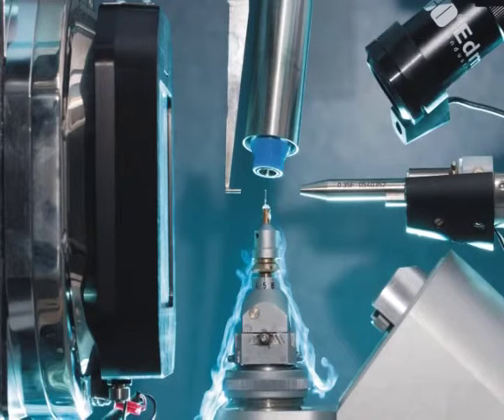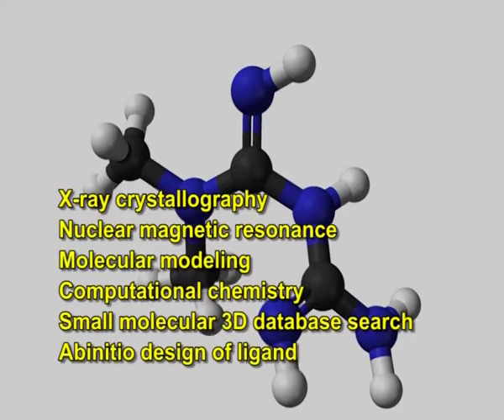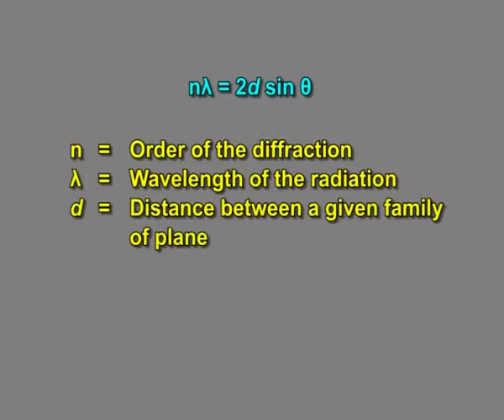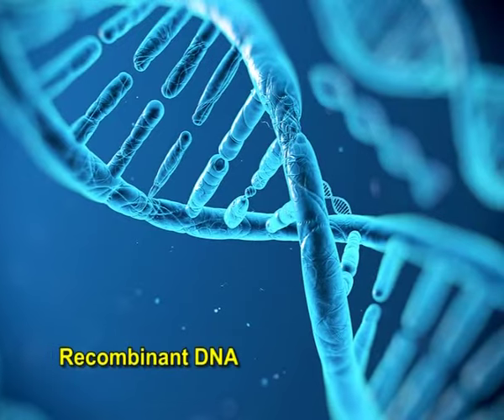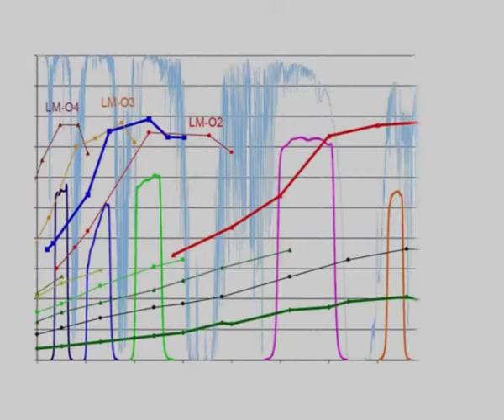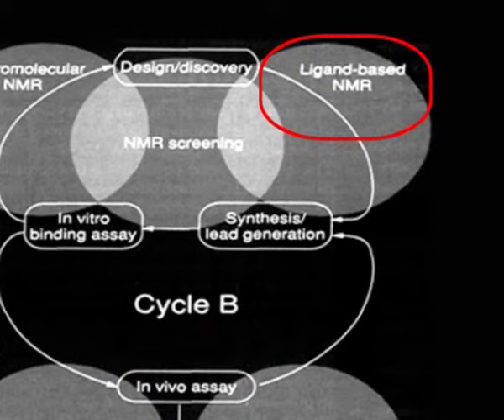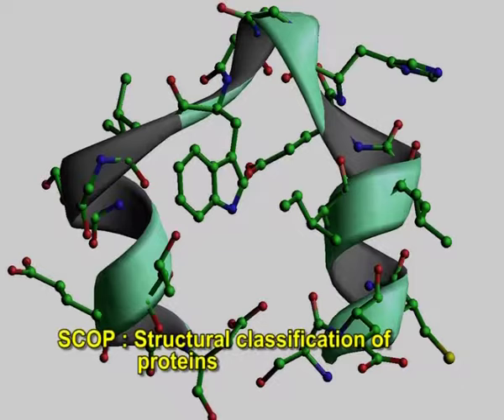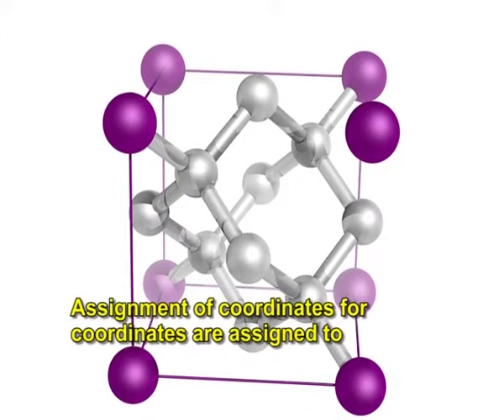3-D QSAR – II: X-Ray Crystallography, NMR and Drug Design, Homologous